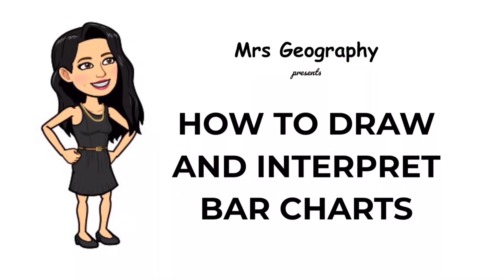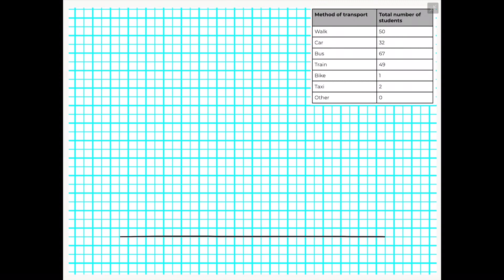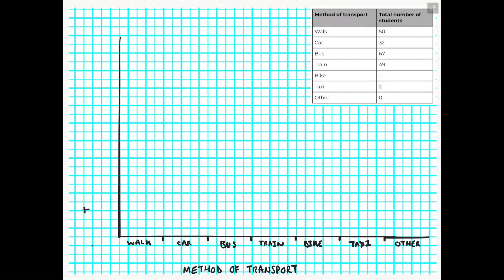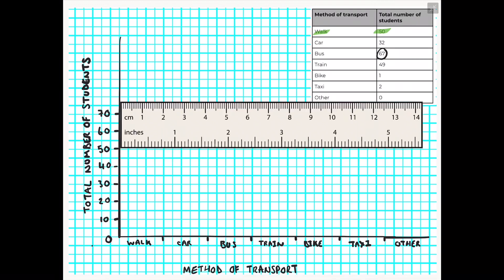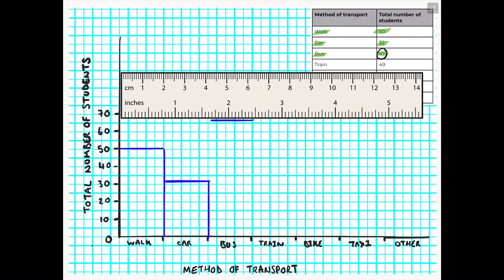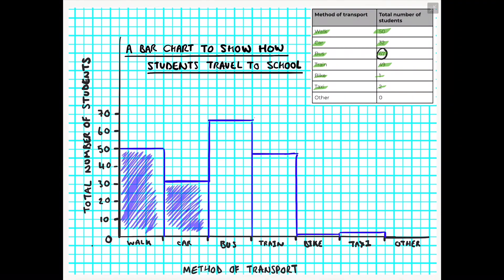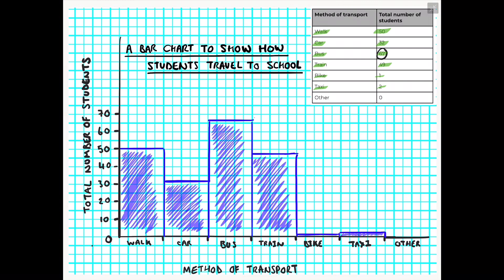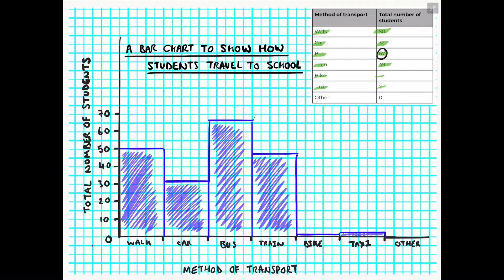How to draw and interpret bar charts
This video takes you through the step by step process to draw a bar chart, before explaining how to describe results.